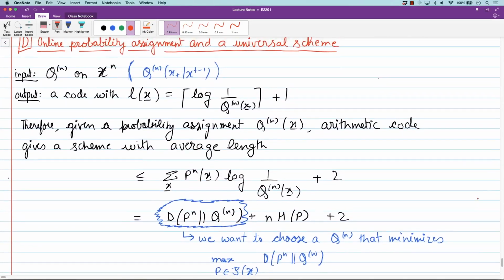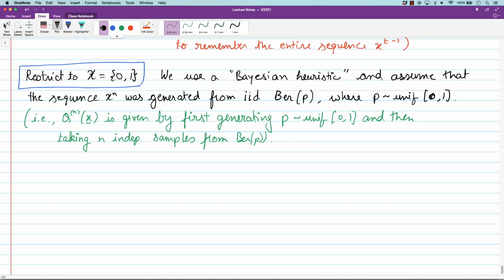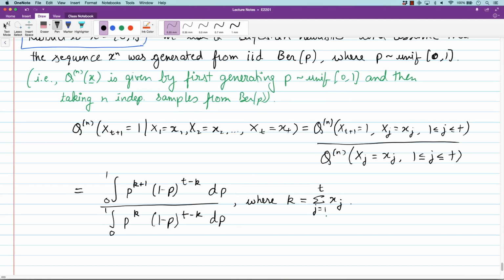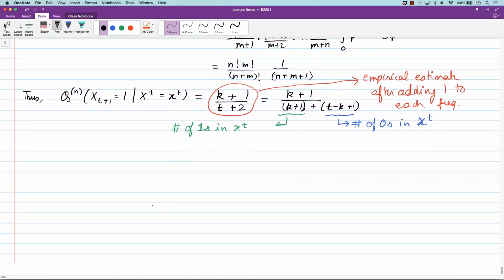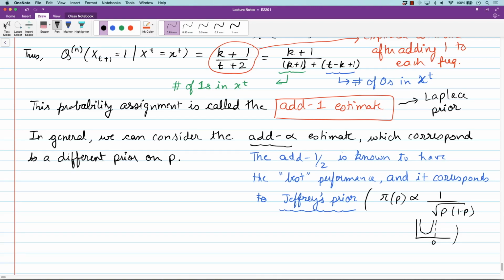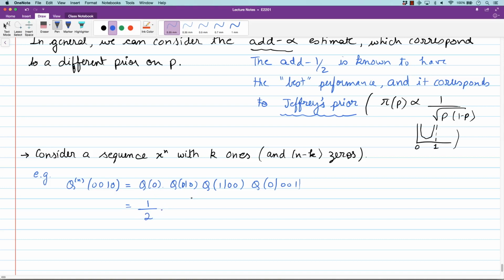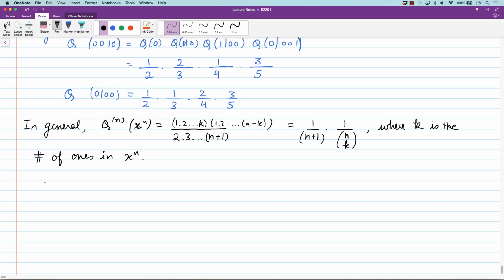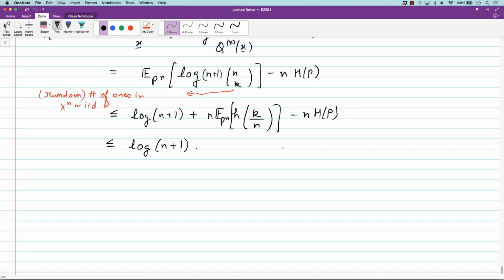48 Online probability assignment